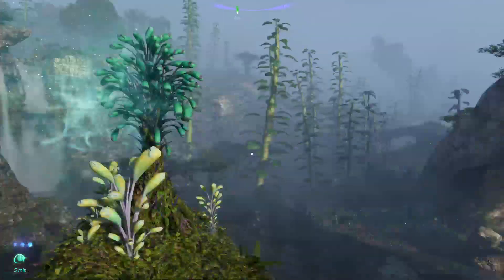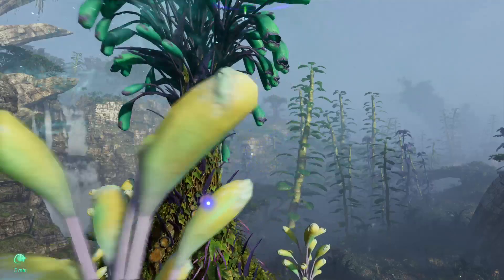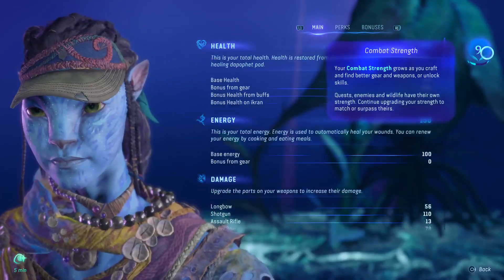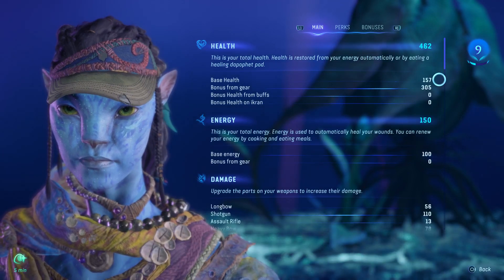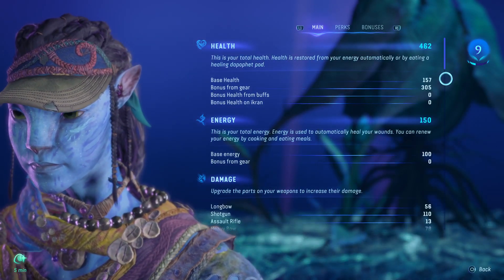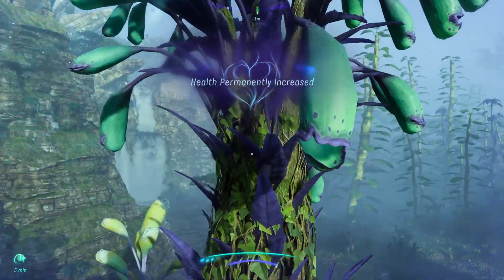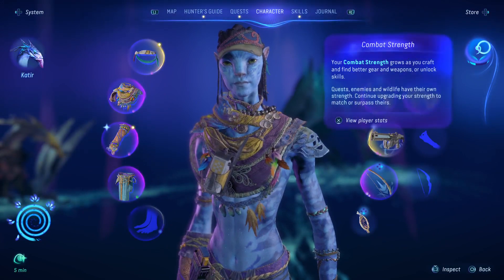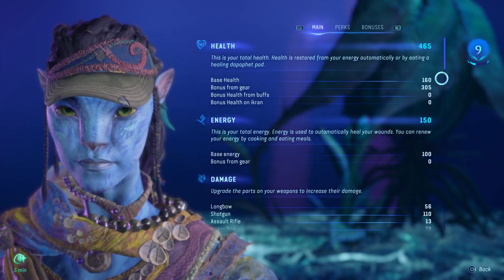Avatar FOP Clip: Bellsprigs add +3 to Base Health (+20 in Sky Breaker DLC)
In the main game, touching a Bellsprig adds 3 to your base health. In the Sky Breaker DLC it adds 20.

For game guides, maps, game content google sheets, and lists